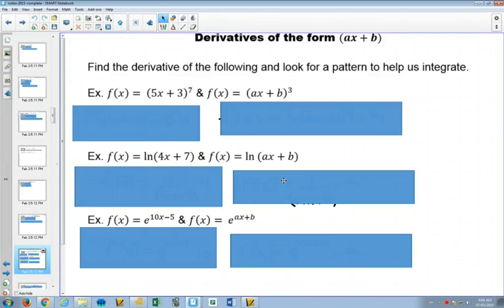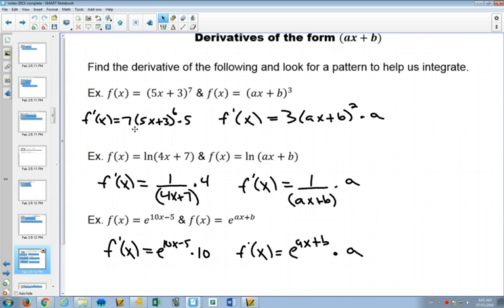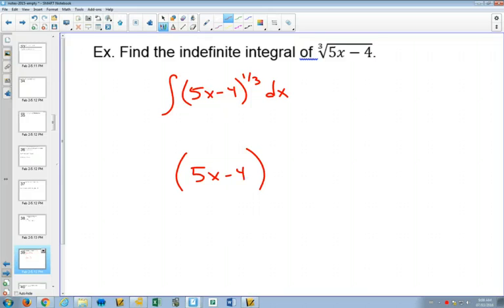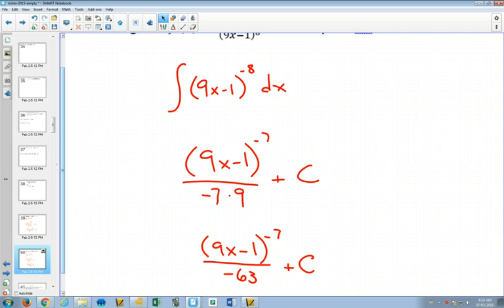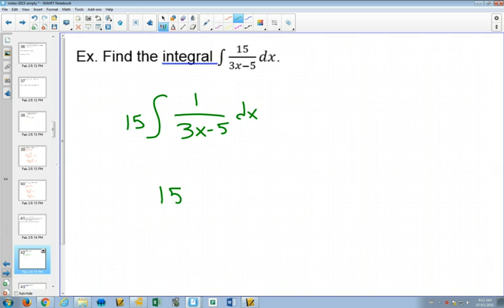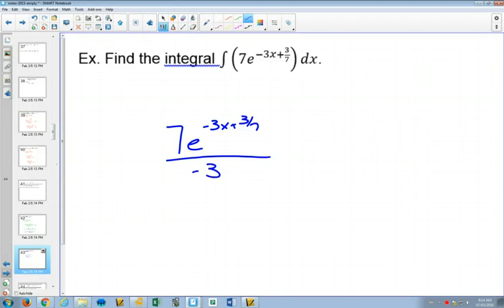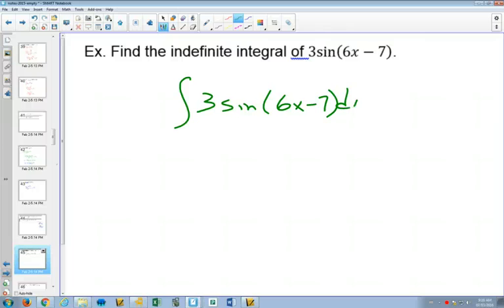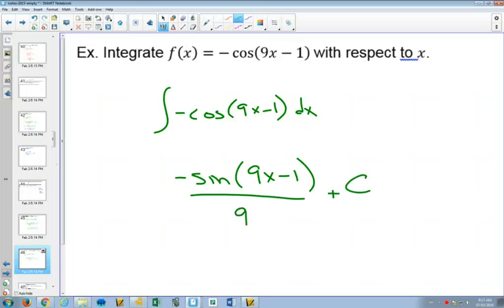Integration Derivatives and Integrals of the form ax + b